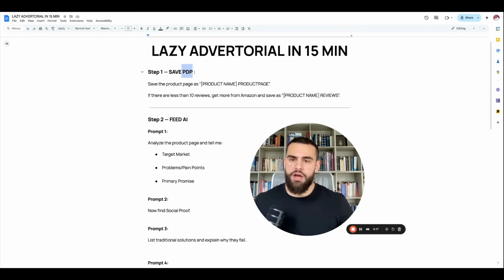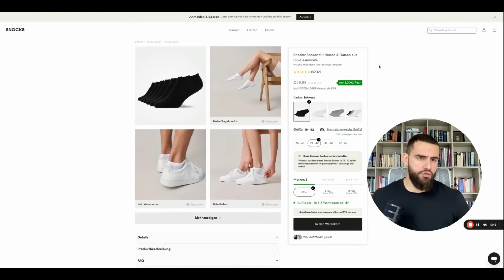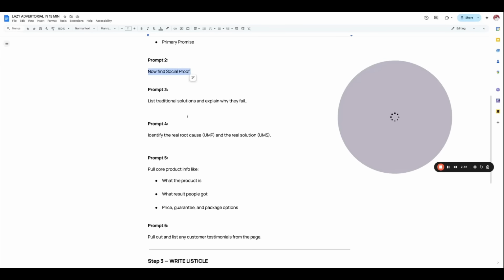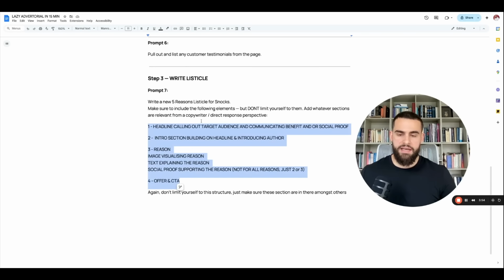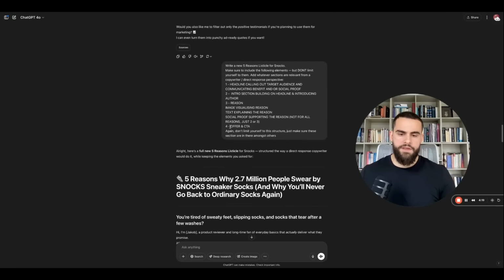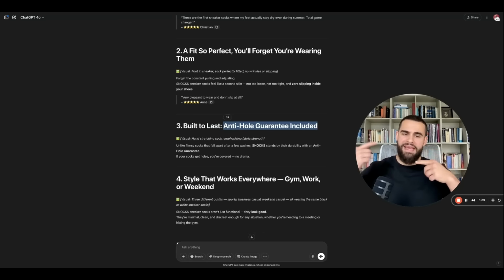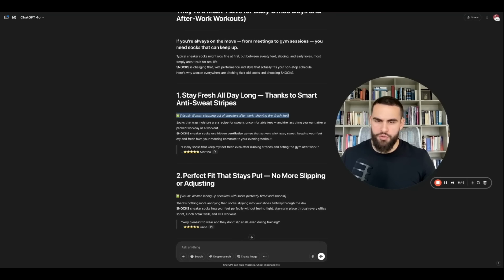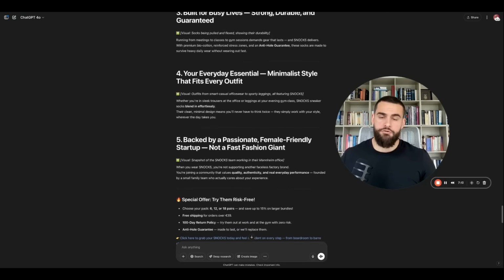CREATE BANGER ADVERTORIOALS IN UNDER 15 MIN. USING AI: DEFINITIVE GUIDE PART 2/3